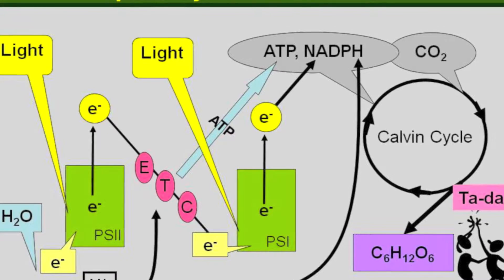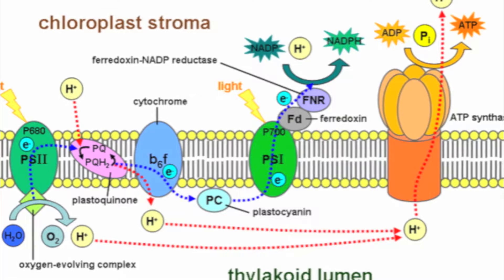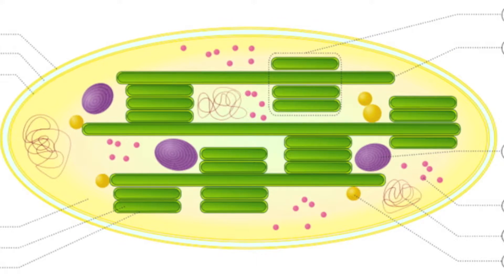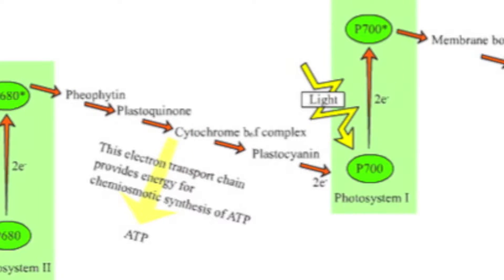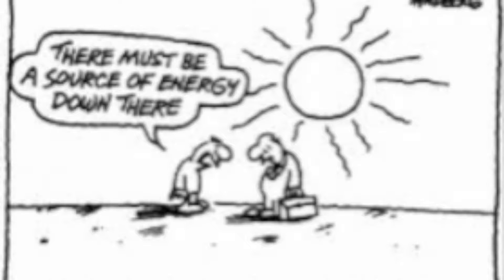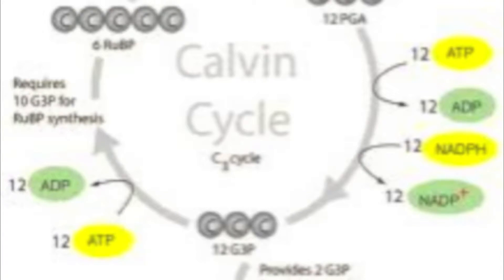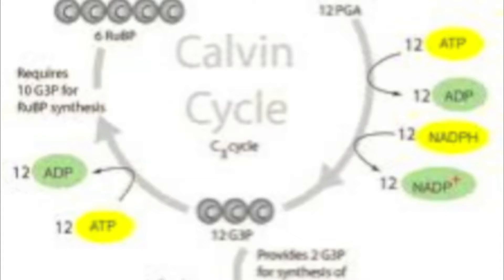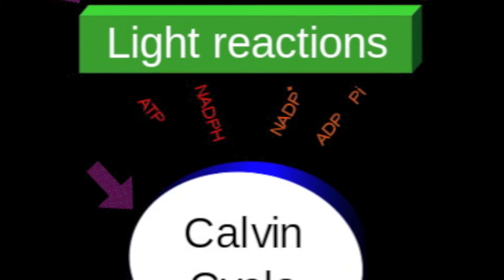Photosynthesis Song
Lily and Em are back, yea
We lied about not doing this again, yea
But now we're talkin' bout photosynthesis, yea
So listen up and we'll help you out, yea

Listen to us now

The liiiiight deppeeeen
dEnt reaction occurs in the thylakoid
it includes photosystem 1 and 2
but strangely starts off with PS2 (it was named last)

A photon of light ( absorbed by  a pigment)
In Photosystem 2 (transfers to other pigments)
Until it reaches (chlorophyll a)
Excites an electron (higher energy state)
Electrons  are captured ( a primary acceptor)
Water is split ( photolysis)
Into an O2 (two protons)
Time for ETC (lmake ATP)
Onto PS1 (electron excites)
chlorophyll a ( produce NADPH)
reductase (reduce to NADPH)
NADPH (and ATP)
Supply the energy (for light independent)
The Calvin cycle (is the next step)
Let's move to the stroma (where glucose is made)
Get your sugar on

Em and lil are bringing bio back, yea
Them chloroplast don't know how to act., yea
It's past 9 on this Sunday night, yea
How bout that lab, do you have the answers? , yea
That would be great

Let's make some sugar,
No light this time
 and now we'll tell you why,
because all you need is some CO2
occurs within the fluid filled  stroma

RuBP  (5 carbon compound)
Binds to incoming (CO2)
Process called (carbon fixation)
Catalyzed by (rubisco)
Resulting in ( unstable 6-carbon)
Breaks down to (G3p)
Acted on (by ATP)
And NADPH (from light dependent)
Forms two TP (reduction reaction)
Some become (complex sugars)
Most however (continue the cycle)
Repoduce (RuBP)
18 ATP (12 NADPH)
produce one glucose (6 in total)
Please give us an A

You ready? You ready? You ready?

Extensive membranes of the thylakoid, yea
Allow great absorbtion of light by photosystems, yea
Stroma region similar to cytosol, yea
Allows for enzymes to work in Calvin cycle, yea

Now we're almost done

Photosynthesis (is now over)
We have no more lyrics (but the songs not over)
So here's some clips (of us dancing)
Some appearances (Emma's only friends)
Stitch and bugs(secretly are thugs)
Katniss and Finnick (stay in the box)
Hey look at us dance(with umbreon)
Did we mention that (it's ten oclock)
Look at Lily (she kinda looks homeless)
But don't you worry(it's the beanie and blanket)
We're out of ideas (so this is weird)
Say hi to my dog (his name's Harley)
Isn't he cute( He hates me)
But loves lily(we don't know why)
Sorry we're so awkward

Did you enjoy it? Did you enjoy it?